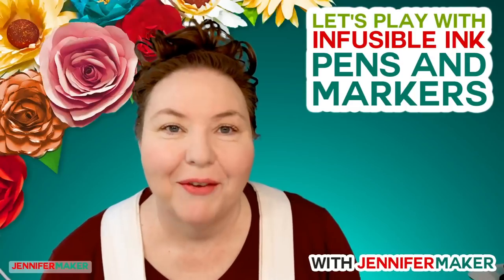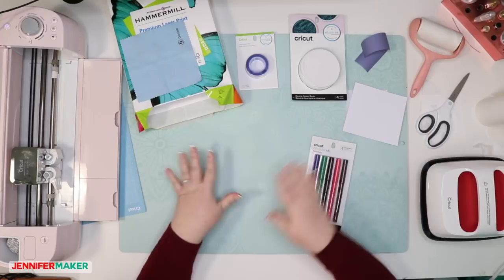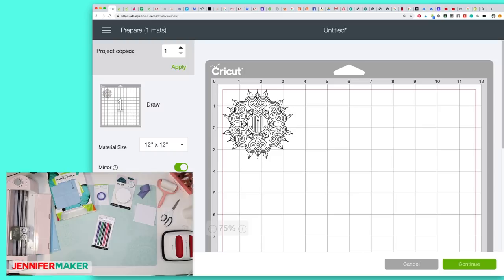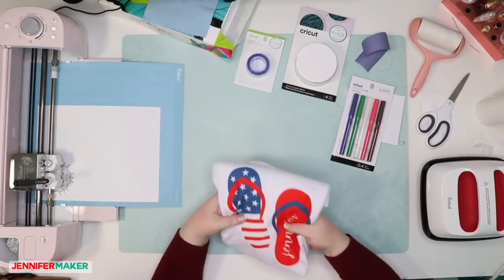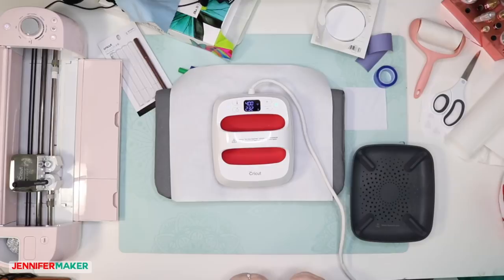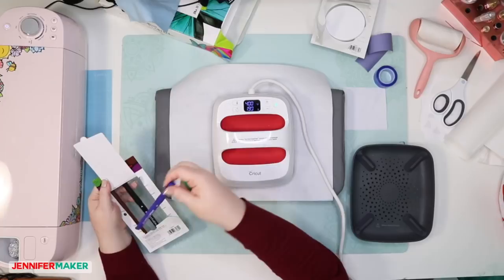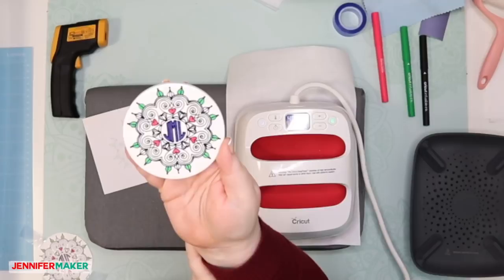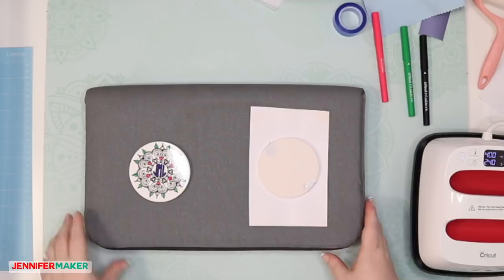Cricut Infusible Ink Pens: Let's Make Coasters!!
Download the free mandala shown in this video (Design #153)

Use Cricut Infusible Inks to decorate ceramic coasters using the Infusible Ink pens and markers!

* LightGrip (blue) mat
* White cardstock
 * Butcher paper (inside your package of transfer sheets)
* Scissors and tweezers
* Lint-free cloth
* A way to cut the project (I used the amazing Cricut
* Design #153 - My free SVG cut file (available in my free resource library

Credits:
Introduction: PixelBytes (my child!)
Videography: Jennifer Marx on a Panasonic Lumix FZ-1000 DSLR 4K camera
Design: A Jennifer Maker original!